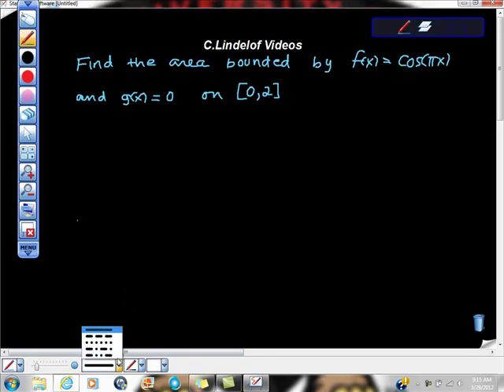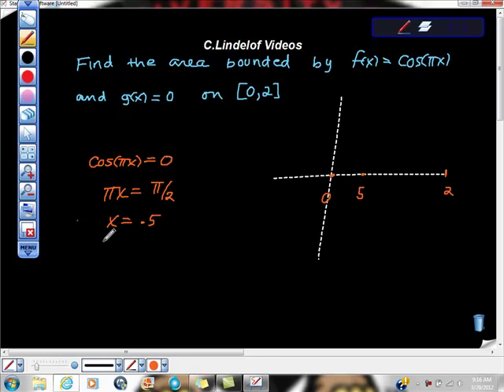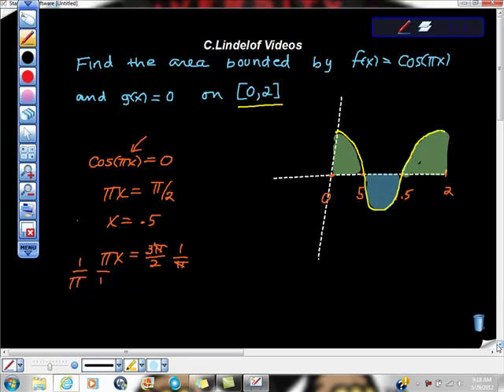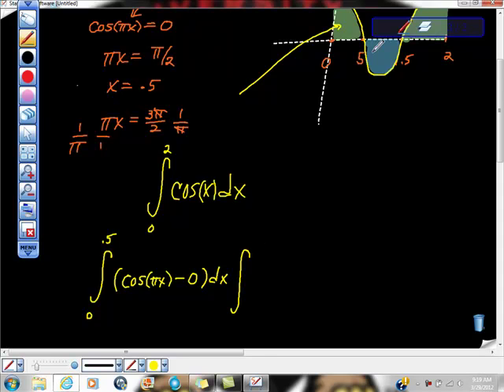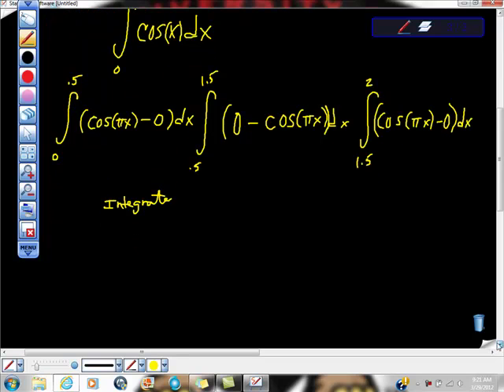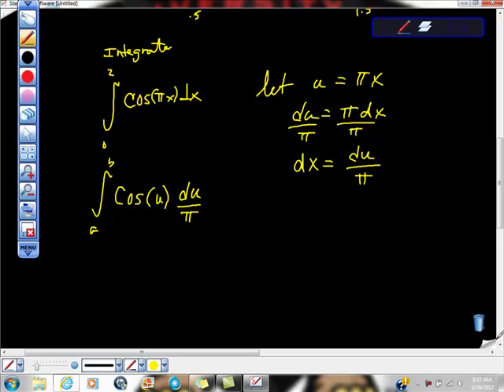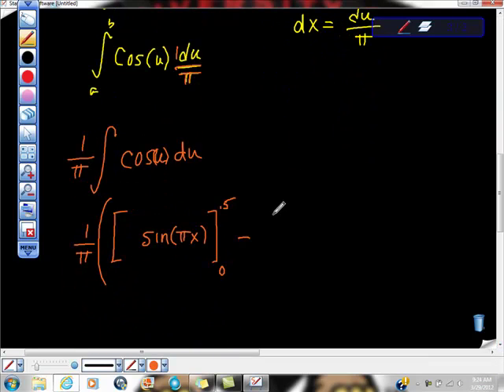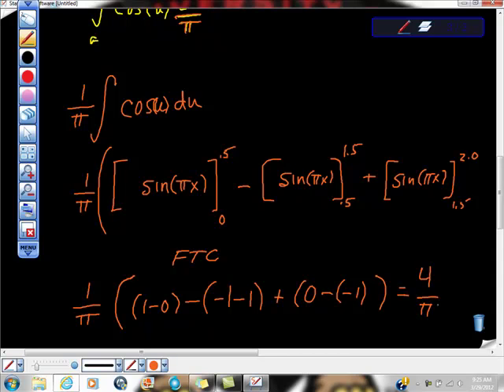AP Calculus Practice Problem Area Bounded by x Axis and Cosine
CALCULUS MADE EASY how to avoid mistakes commonly made on the ap calculus exam